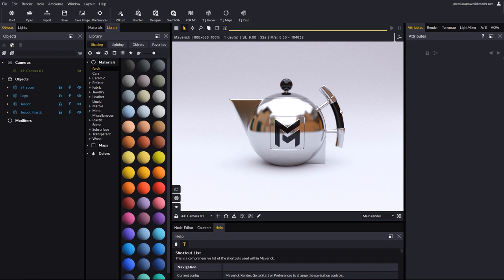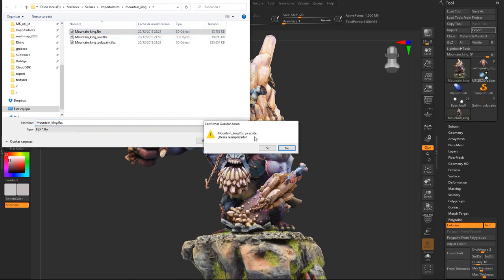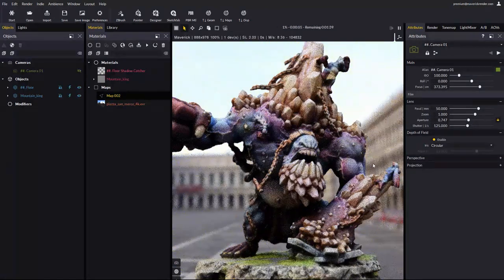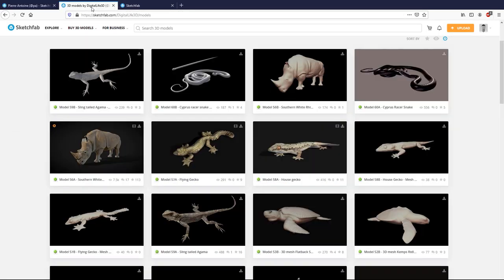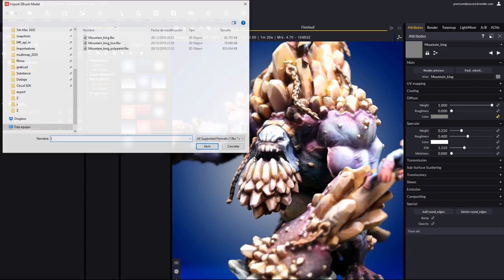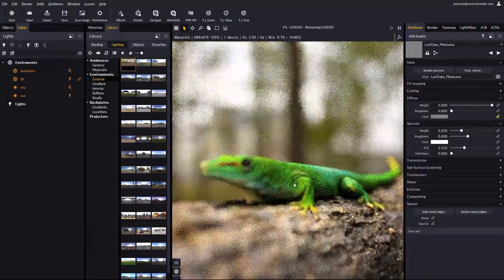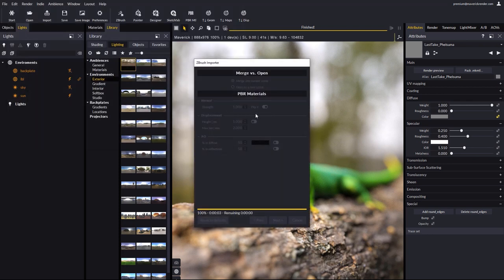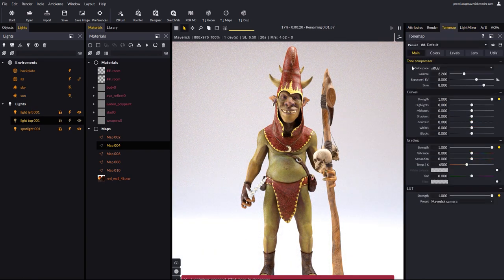MAVERICK INDIE: 05 02 ZBRUSH POLYPAINT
This video illustrates the process to import meshes with polypaint from ZBrush

Previous versions of Maverick were already capable of reading multi-part .obj ZBrush scenes. But now it is also possible to read .fbx files with baked Polypaint.

In both cases it is a one-shot action from Maverick. All you have to do is use the button labeled ZBrush in our main toolbar.

Thanks to the authors of all the models featured in the video!